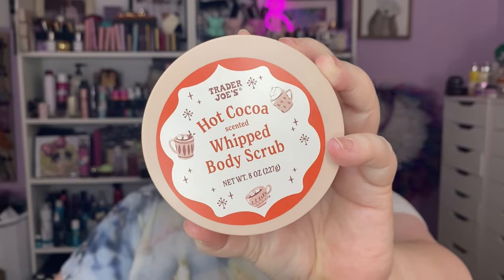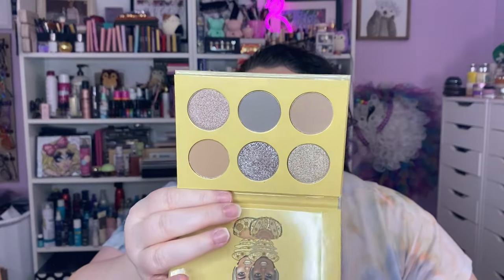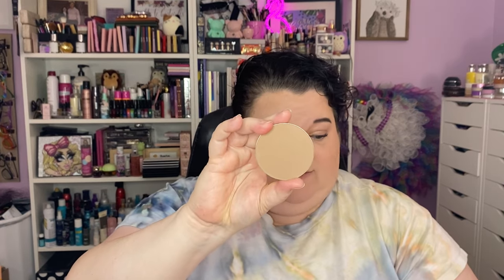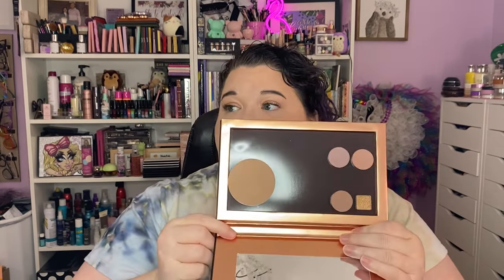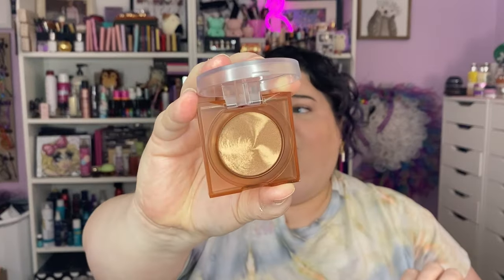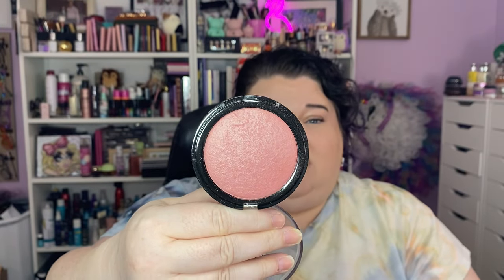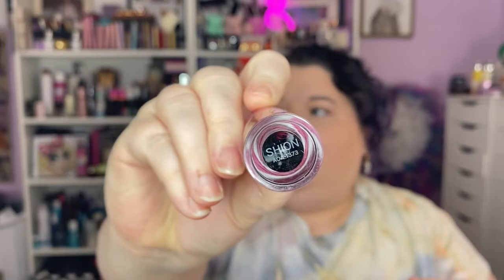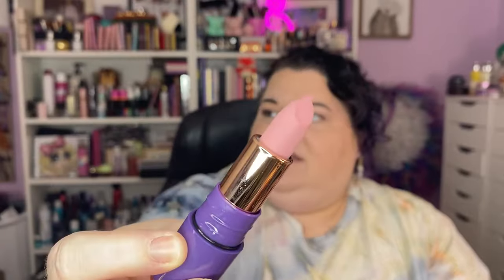Huge Makeup Haul:Ulta, Necromancy Cosmetica, Fantasy Cosmetica, Juvia’s Place, Trader Joe’s, Sephora